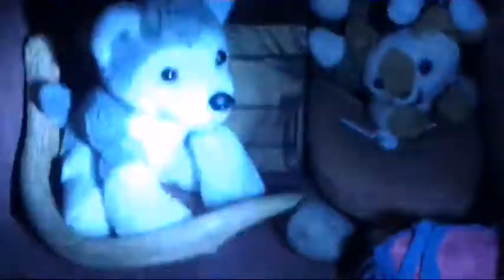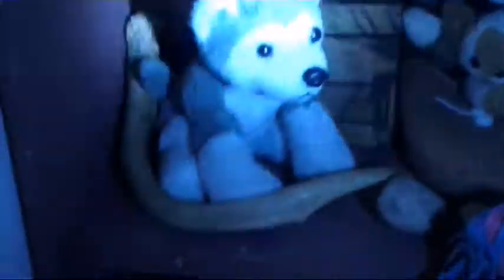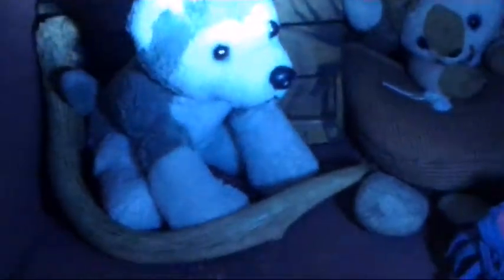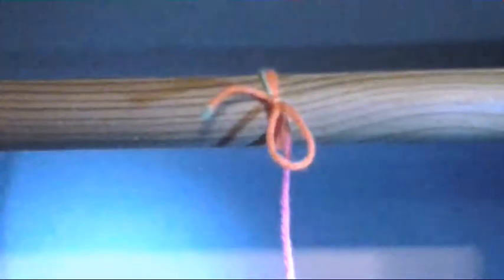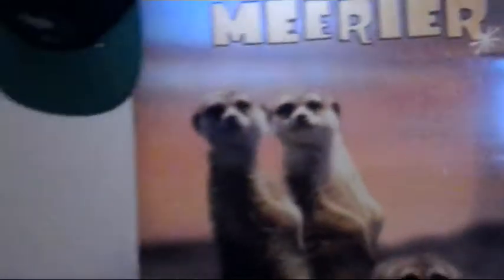Echo Frost's den tour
Here in this video I show you my den! -Echo Frost